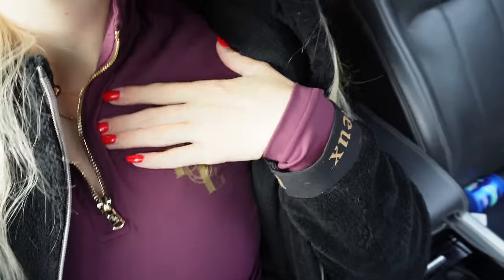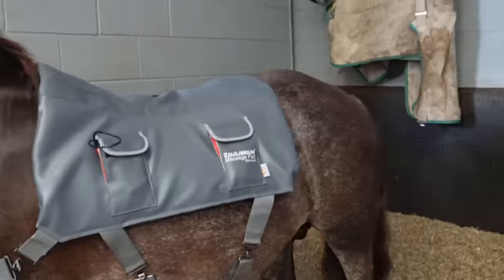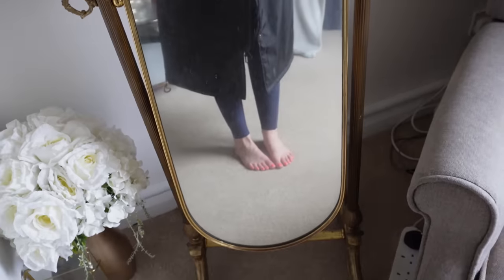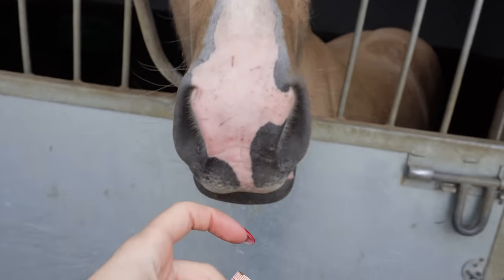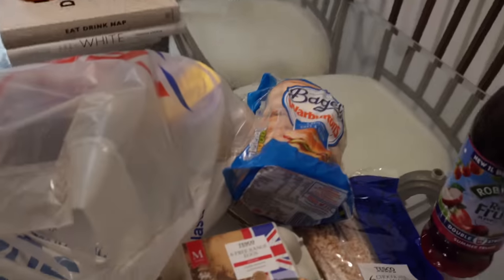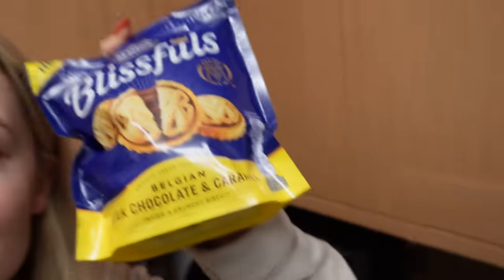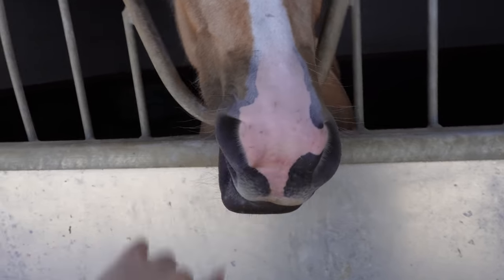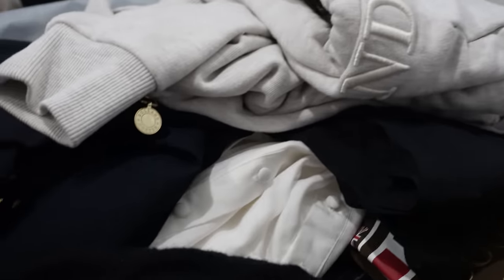A FUN WEEK WITH ME AND THE PONIES! HACKING, EQUESTRIAN PR, TRULY UPDATES + MORE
WELCOME BACK!

Goo Goo Wire Hair Extensions
Hair Length: 20inch
Hair Color: Platinum Blonde Balayage (#17/22/60)

Goo Goo Hair is dedicated to the development of the high quality hair extensions.
We are so excited to provide you with the highest quality human hair extensions to make your hair dreams come true, giving you a gorgeous natural look.
Follow us get more idea about hairstyles!
ad

Lots of love Scarlet xx